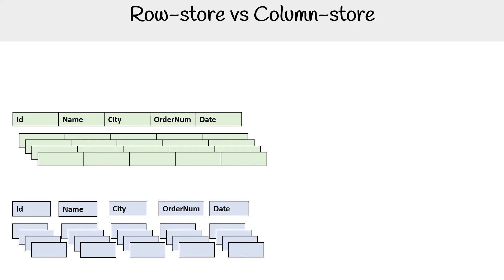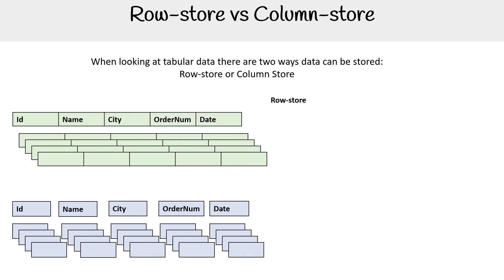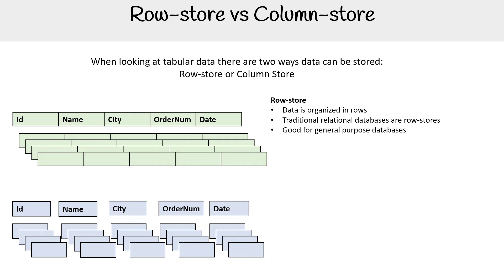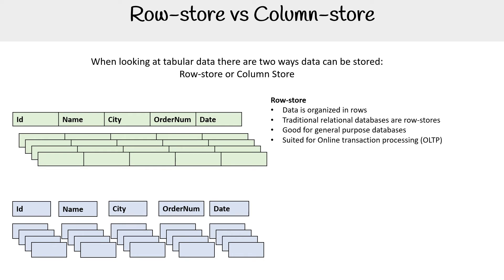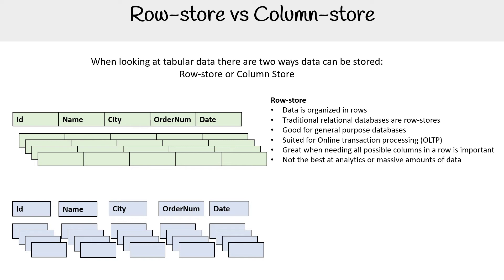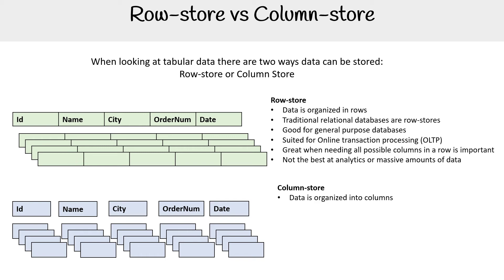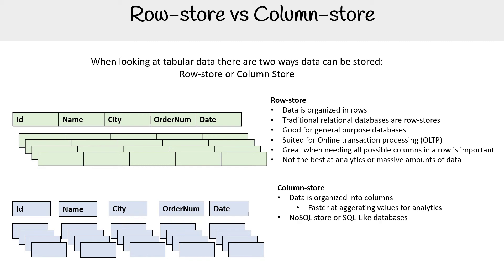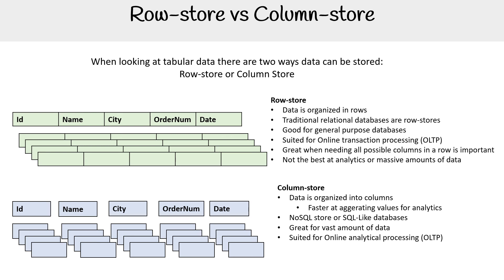DP 900 — Row Store vs Column Store